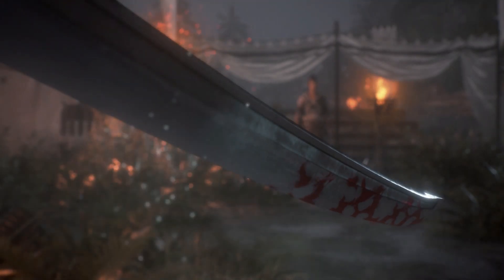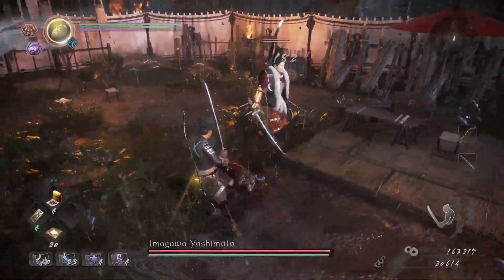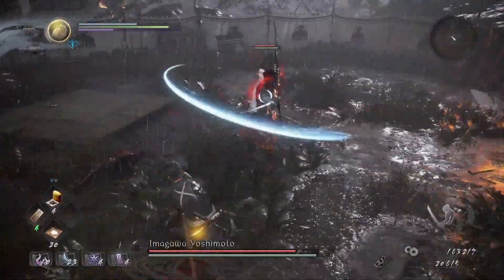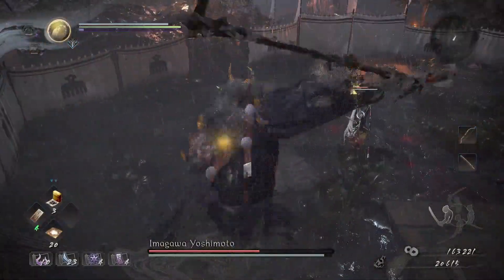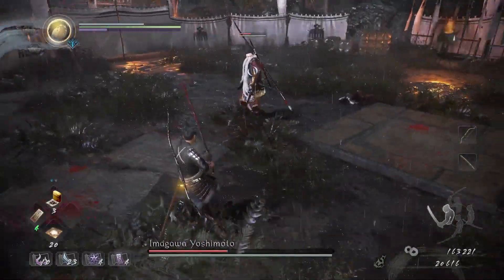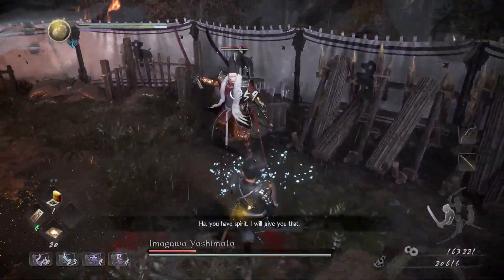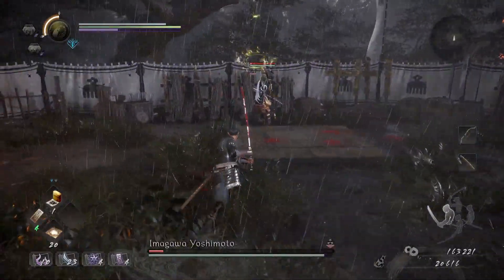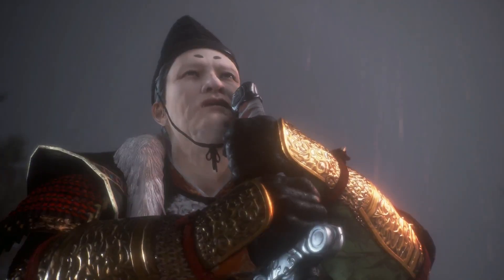Imagawa Yoshimoto - Boss Fight Tips - Nioh 2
PSN: BenG32